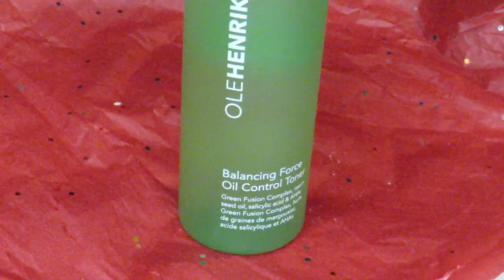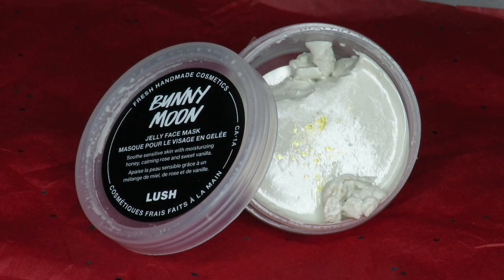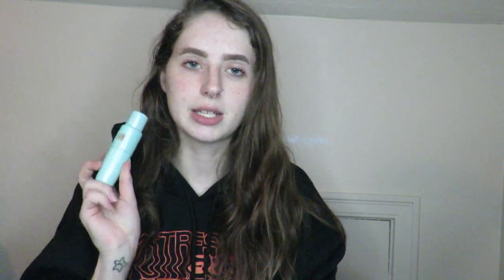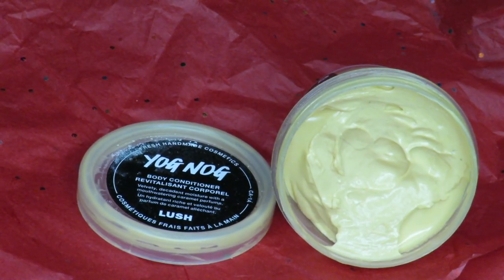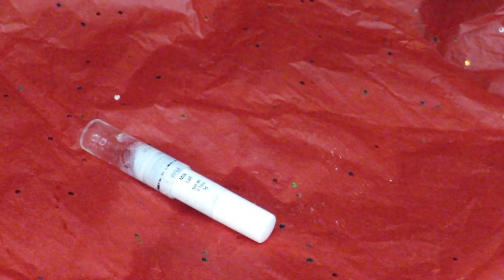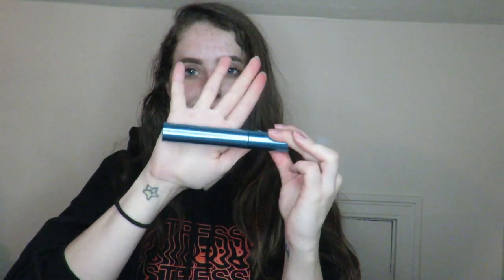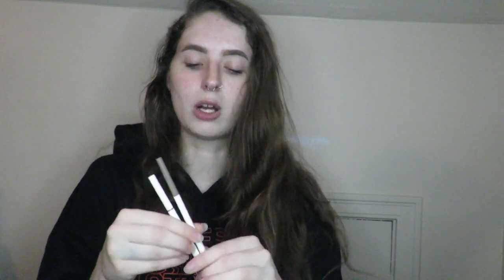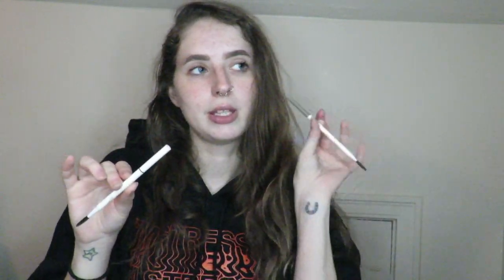MY FAVORITE ANYTHING (and not so much) OF 2019 | Sara Saberi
Hello friends!~

The last video of 2019, and it's one of the longest one's on my channel. I've been through a lot with my skin, hair, and life, in just a few short months, and these are the things I've liked and dislike, that I have to show for it!

TATCHA EXFOLIATING CLEANSER:

TATCHA PORE PERFECTING DUO:

MILK MAKEUP KUSH MASACARA:

OLAPLEX HAIR BOND NO. 6:

OLE HENRICKSON OIL CONTROL TONER:

Editor: iMovie